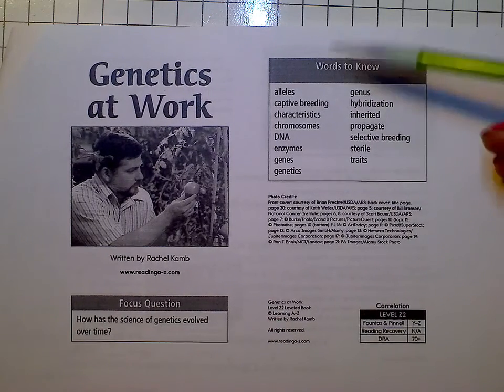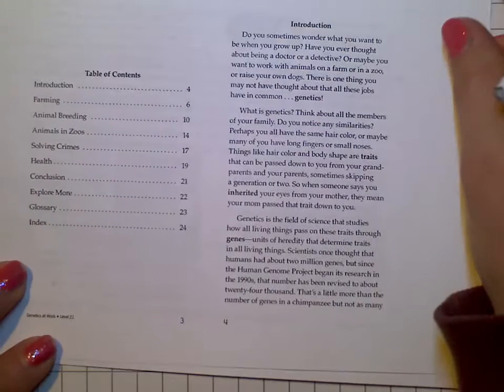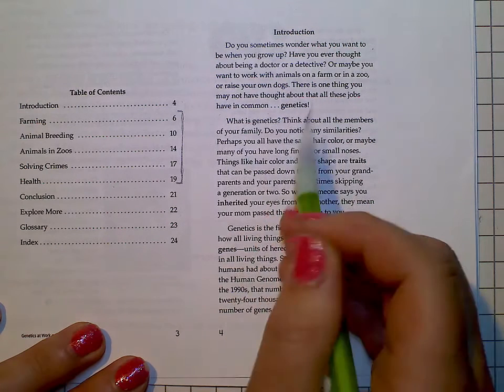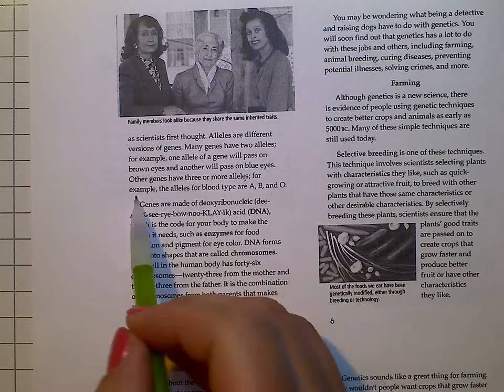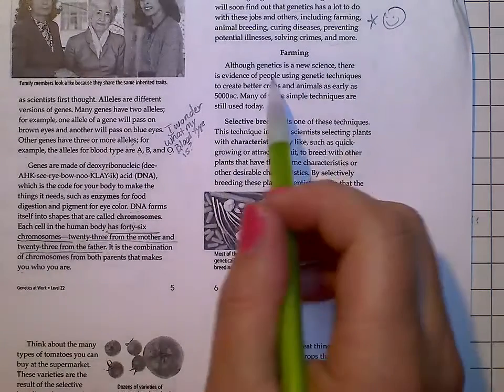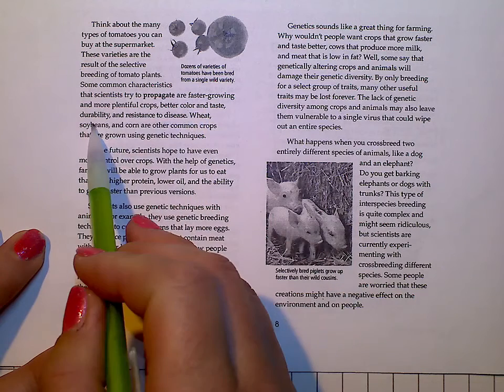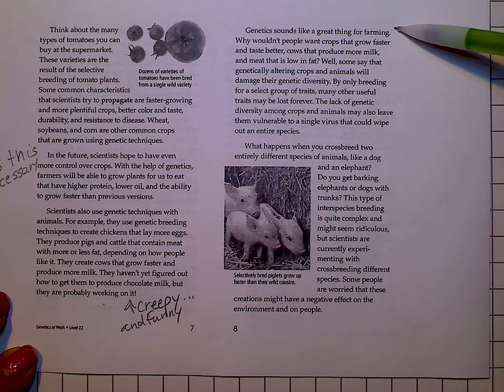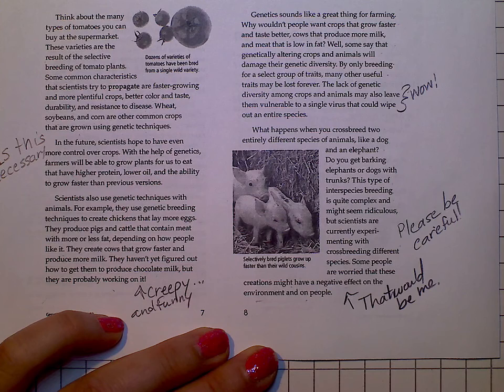W4 D1 Jobs in Genetics